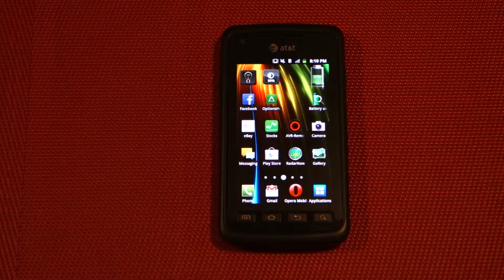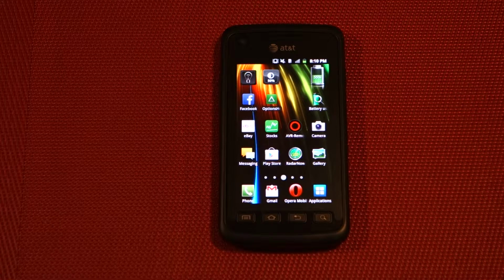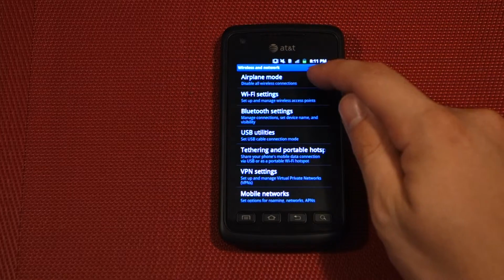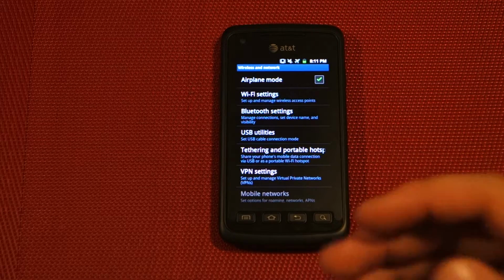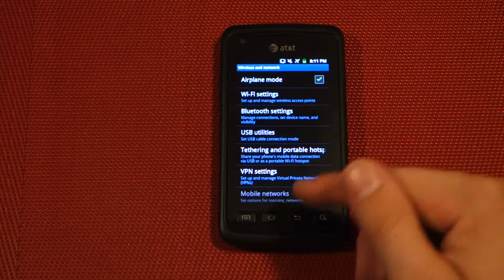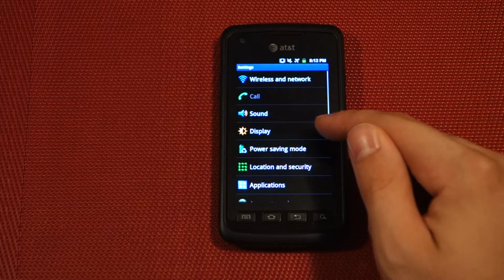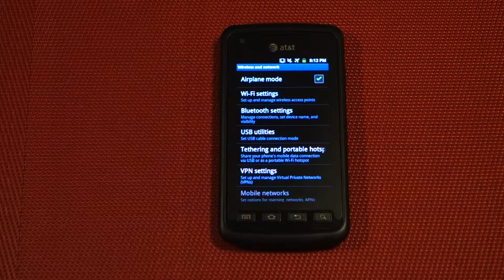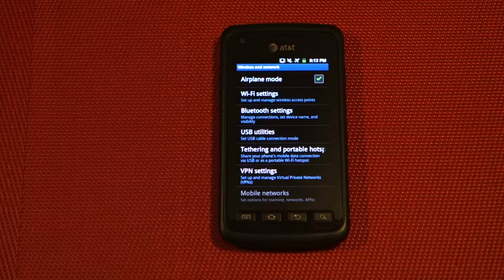Android Tutorial Series - Using Airplane Mode Android 2.3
Join TheHelpfulRobot in learning what Airplane Mode is on your Android 2.3 phone, and why it's useful.